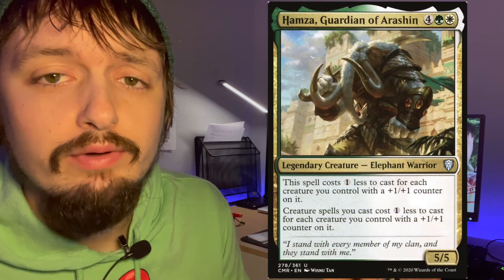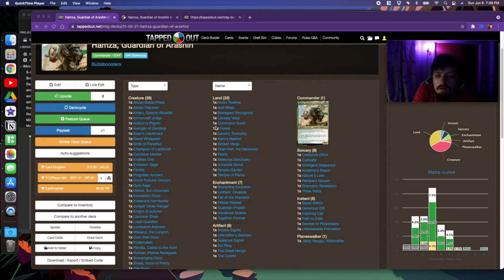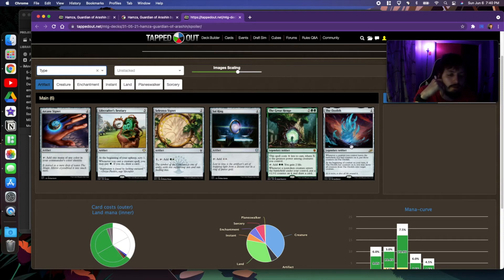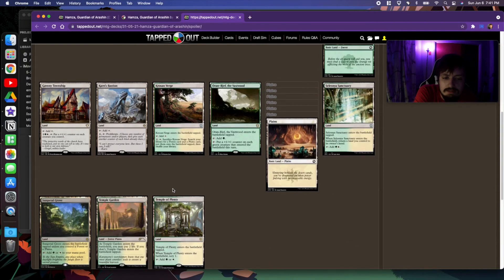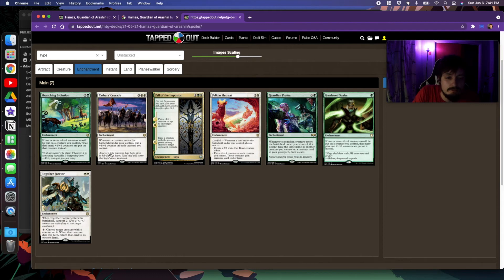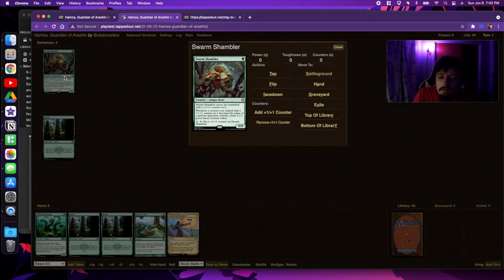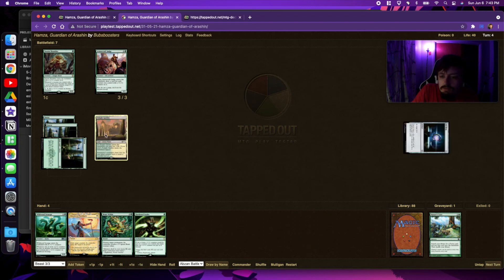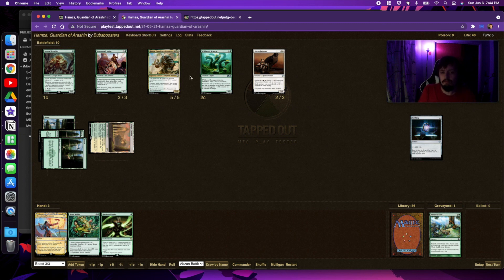Hamza, Guardian of Arashin | Magic the Gathering Commander Deck Tech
In this video, I’ll show you a deck about _______________________ Enjoy!

DeckList link: ____________________

Today I got a deck tech to show you guys. Let's see what direction I take this in!

BE MY FRIEND:

🌍Check my website / blog: {Coming Soon}

📕Add me on Facebook: BubsBoosters
👻Add me on Snapchat: {Coming Soon}
🧑‍💼Add me on LinkedIn: {Coming Soon}
Add me on tik tok: BubsBoosters

ABOUT MY CHANNEL:
Hi! I’m BubsBoosters. On my channel, you will find all sorts of Magic the Gathering content. I love sharing product openings, deck techs, and gameplay  with you guys as I experience them myself.